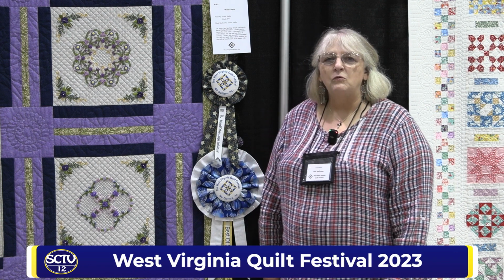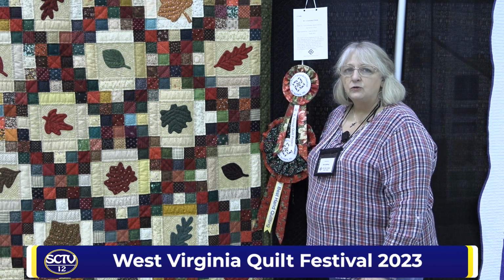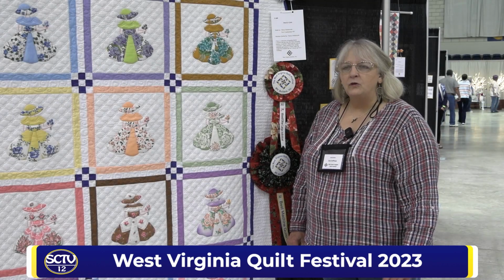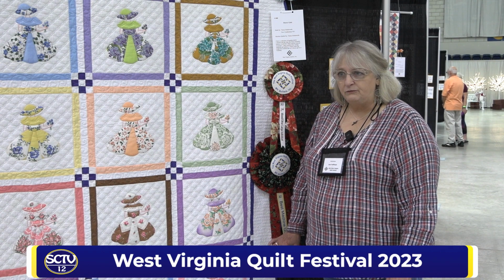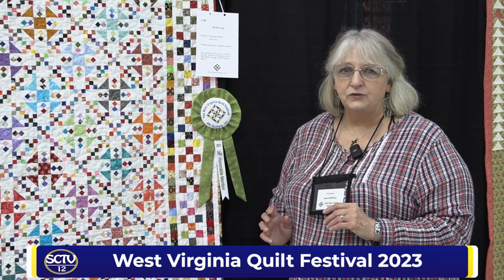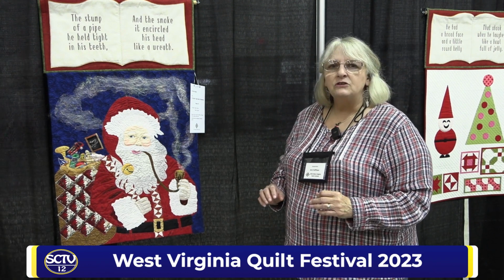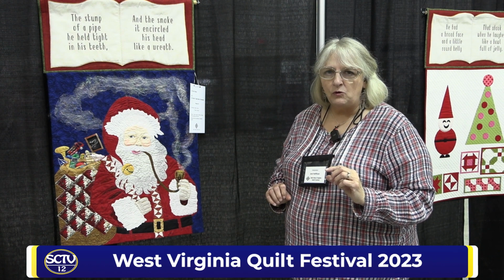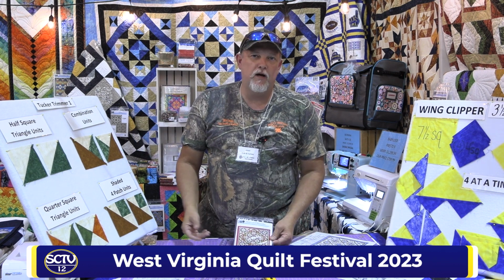WV Quilt Fest 2023